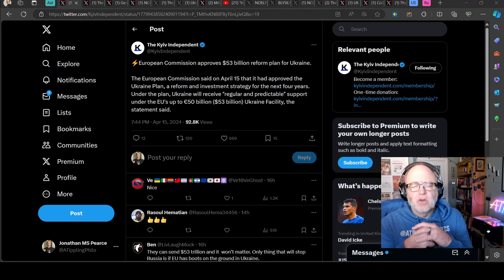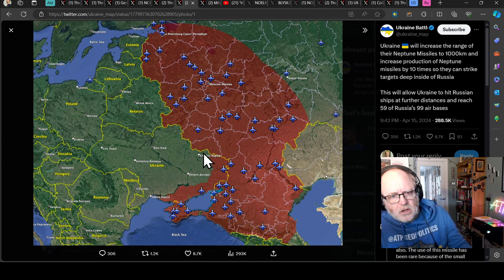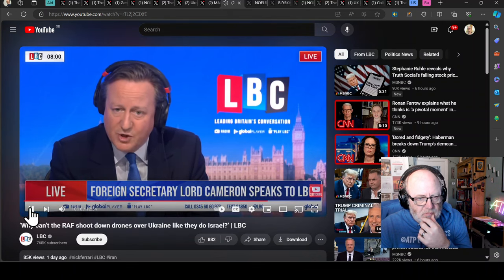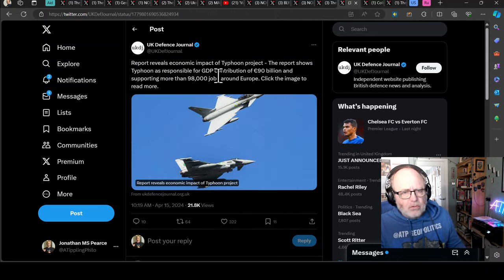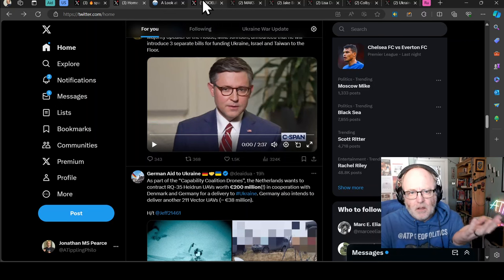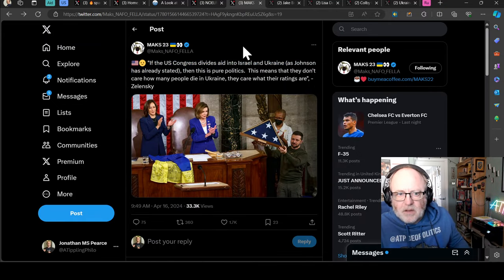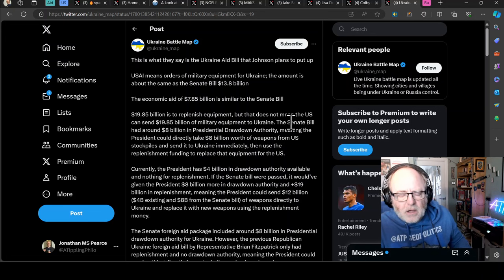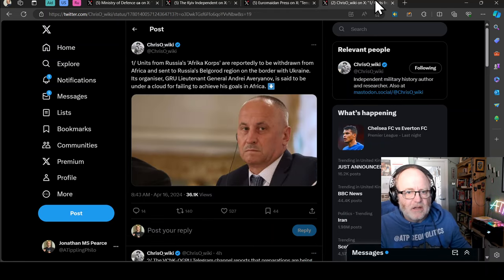Ukraine War Update NEWS (20240416b): Military Aid News - Johnson Bills Analysis: Bad News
0:00 Start
0:10 Mil Aid
9:37 Congress impasse
22:53 Geopol